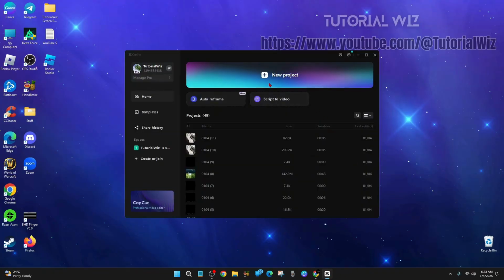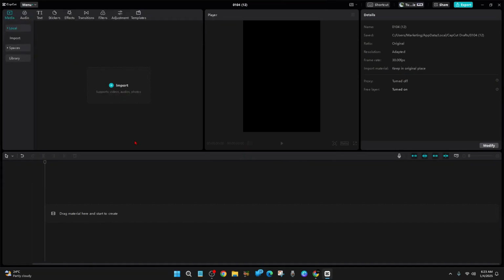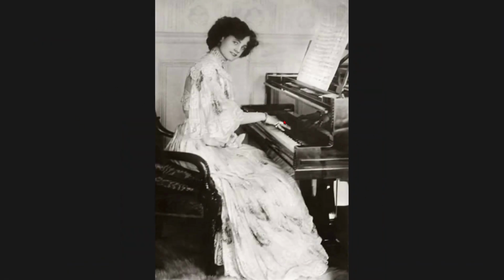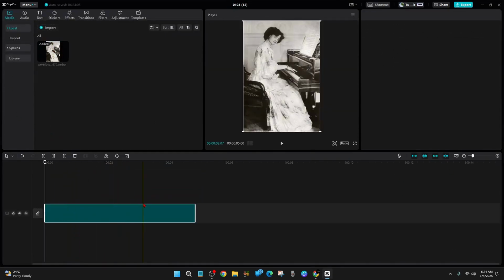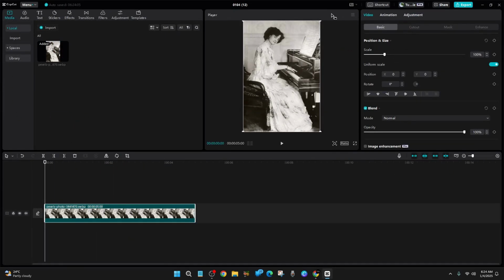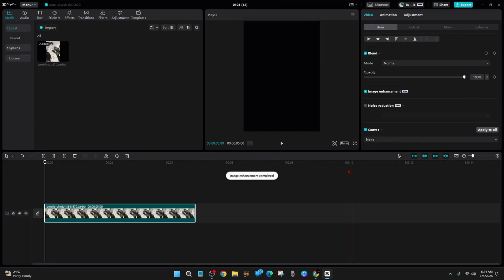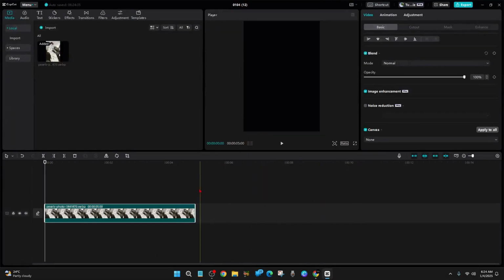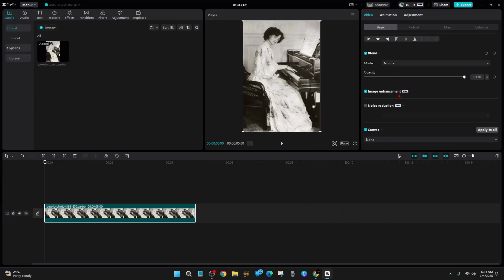How To Use Image Enhancement On Images Using Capcut PC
In this video, we’ll show you how to use image enhancement on images using CapCut PC. Discover how to improve the quality of your photos effortlessly with CapCut's powerful enhancement tools!